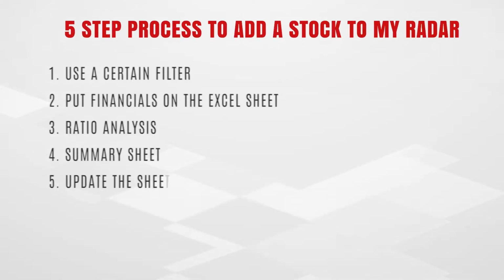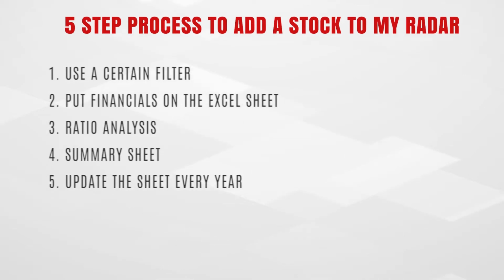How I Add a Stock to my Radar